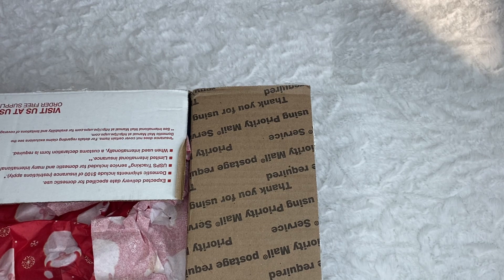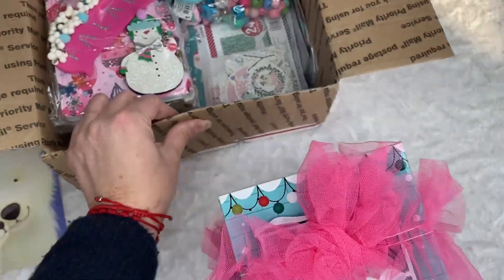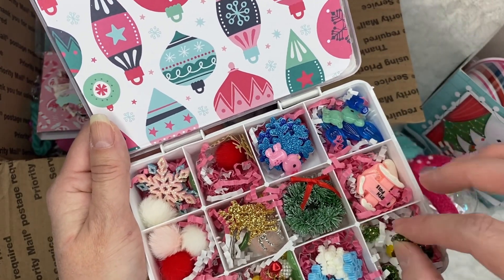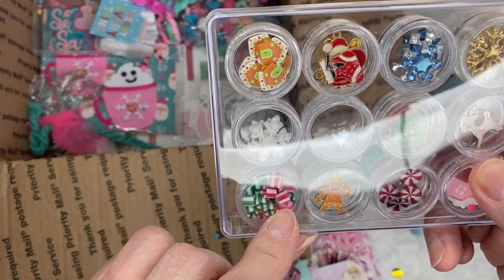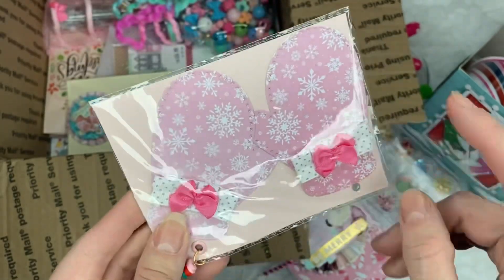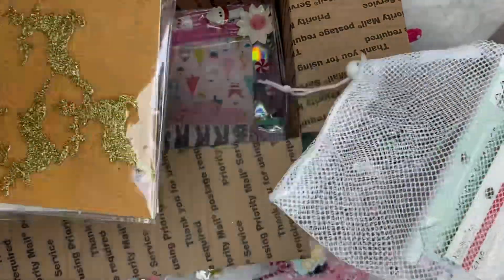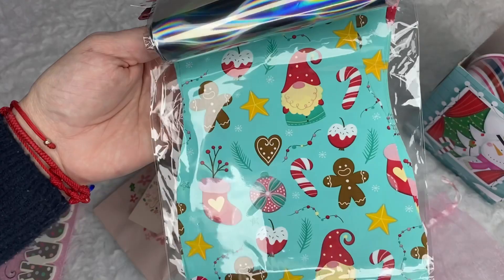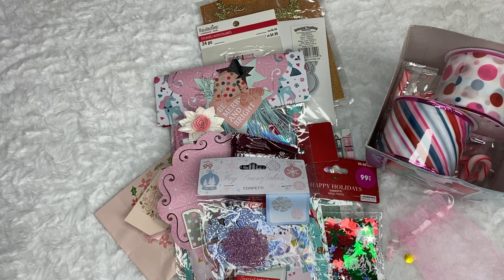Very Late Opening 😭 Christmas Swap from @Itsadeal Thank you Liana 💕🤗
Please check out Lianas channel @Itsadeal